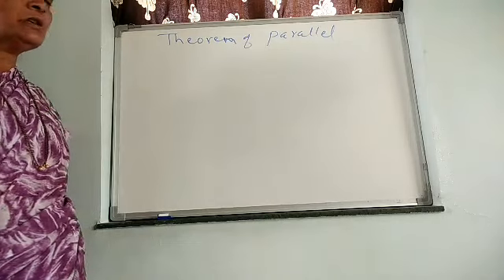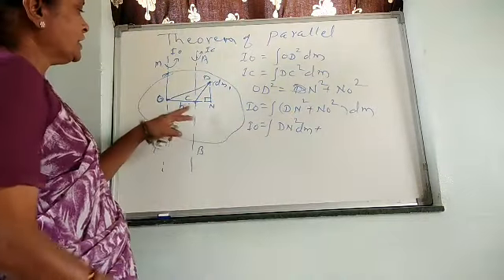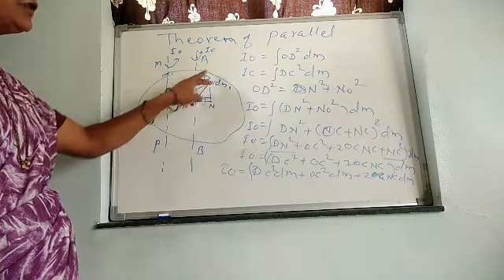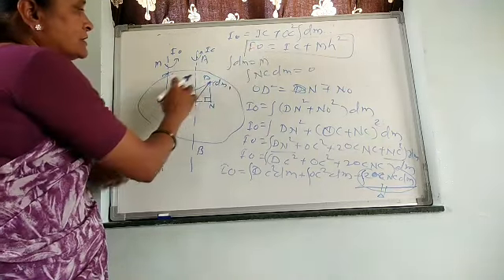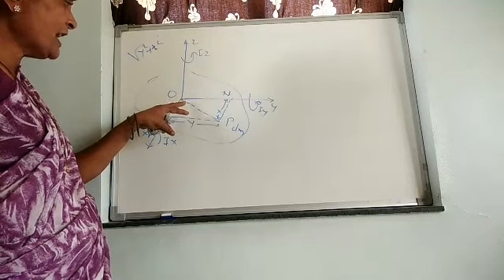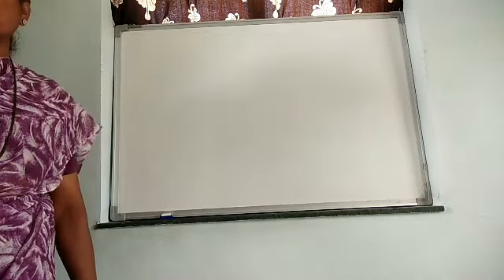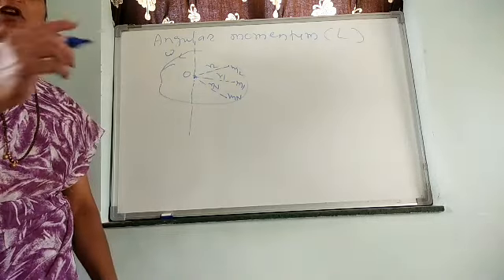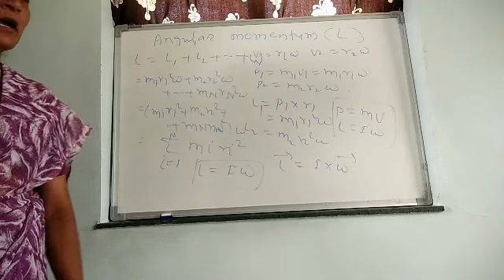Rotational Dynamics Part-6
It includes following topics:
1)Theorem of parallel and perpendicular axes
2)Expression for angular momentum